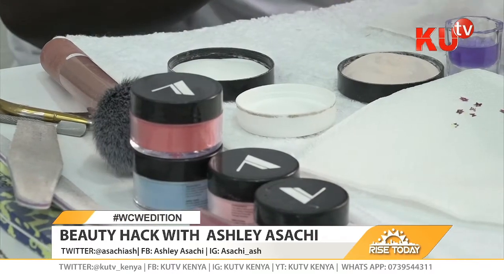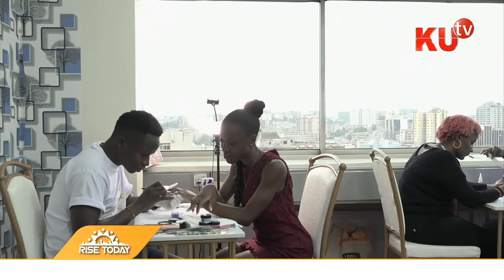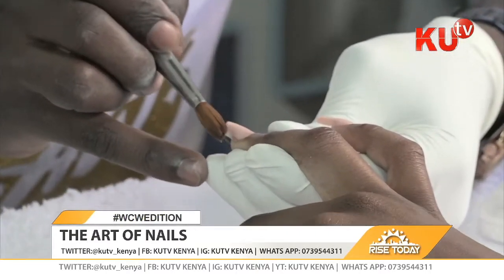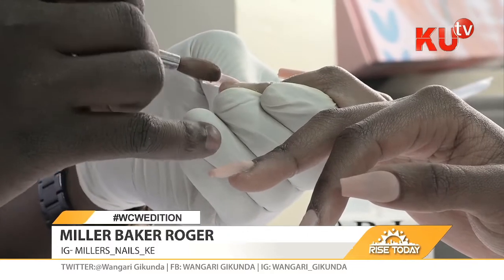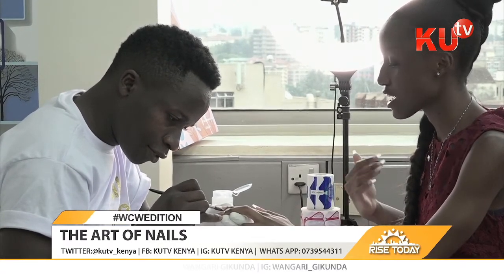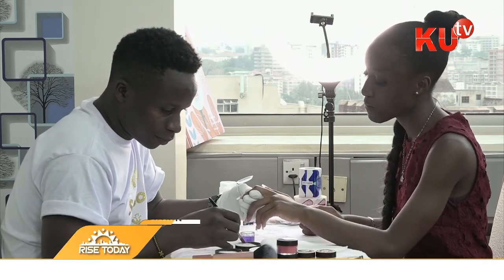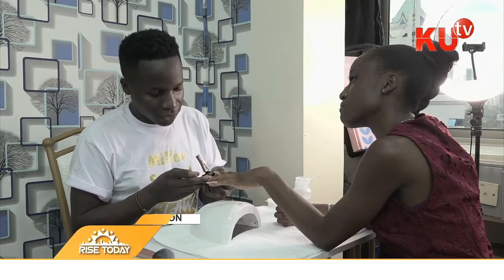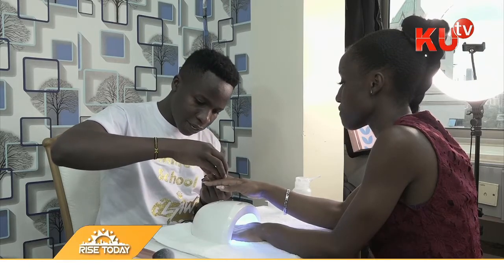ACRYLIC NAILS FROM MILLER BEAUTY AGENCY